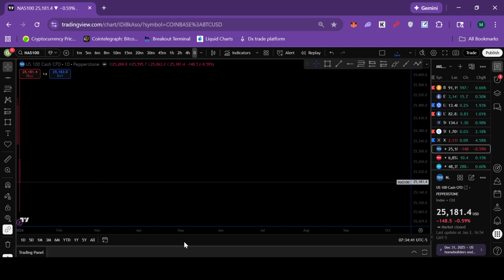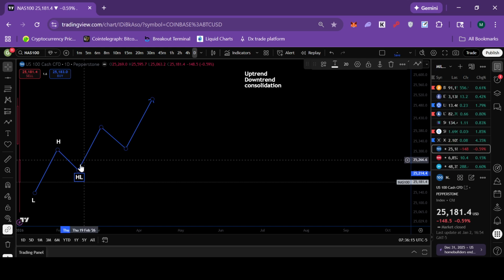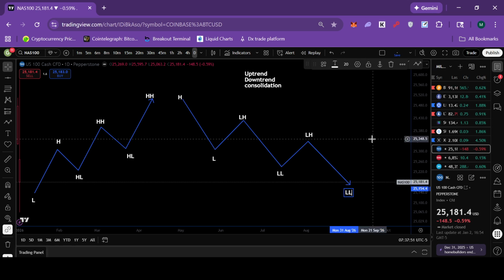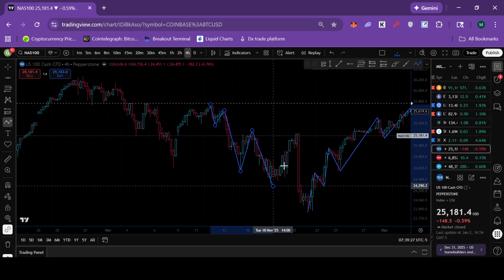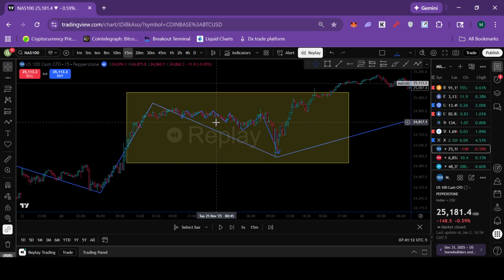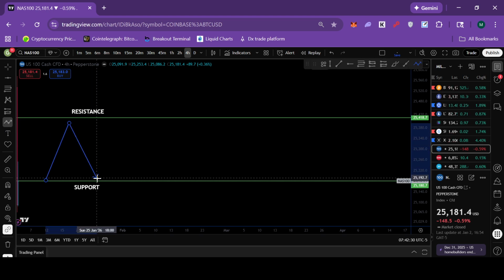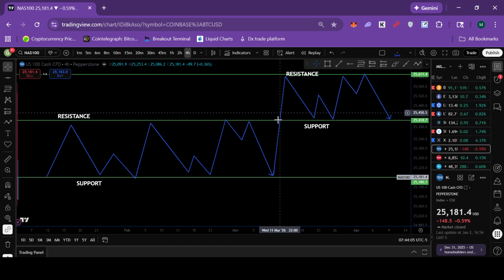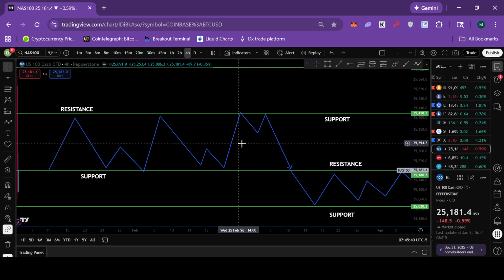The Only Trends Video You’ll Ever Need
This video goes over what trends are and how they work Also, breaks down support and resistance